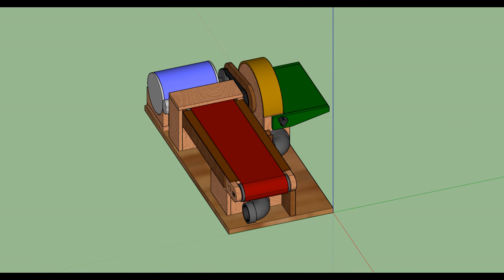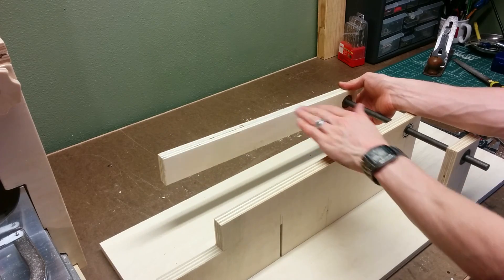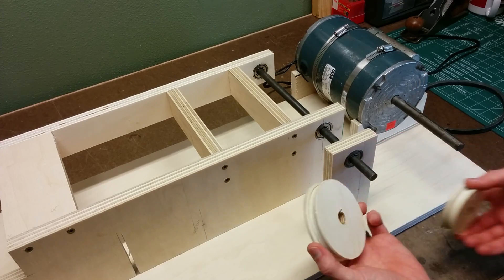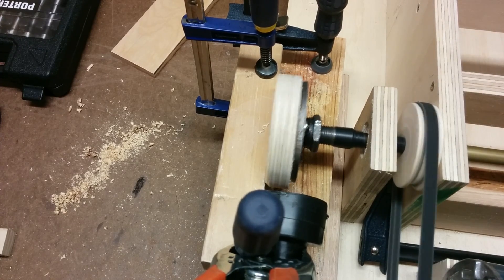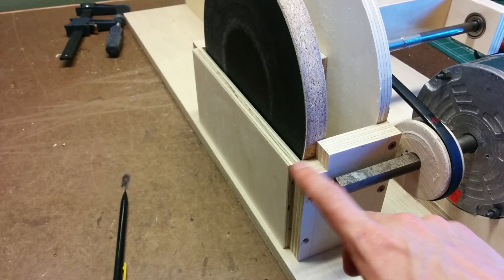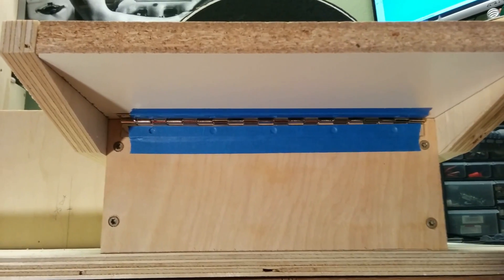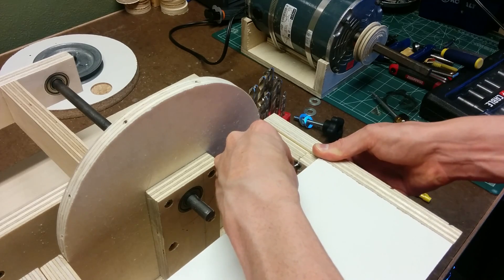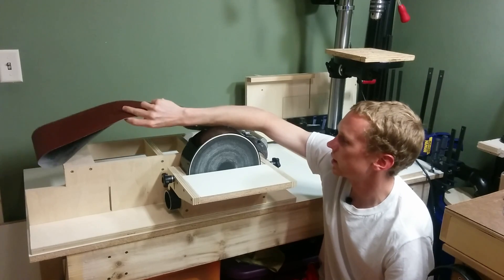Building a Disc / Belt Sander Combo (Part 1)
This is Part 1 of my disc/belt sander build. In this part, I show how I made the disc sander portion of this tool.

I no longer support the Sketchup 3D file for this project and it is no longer available.